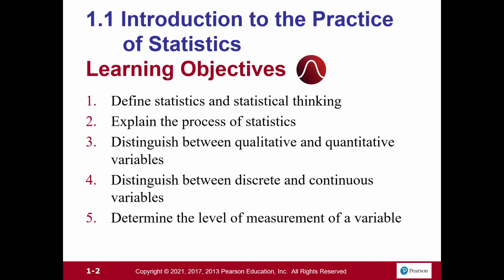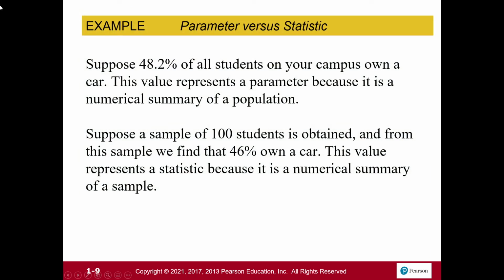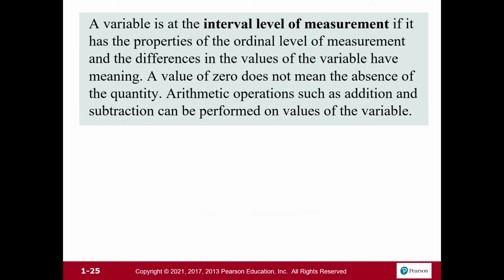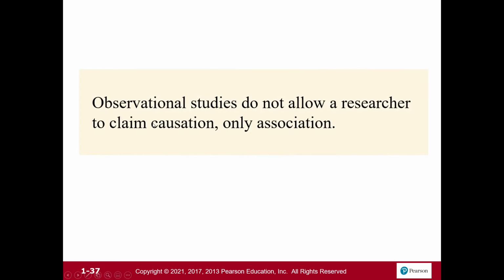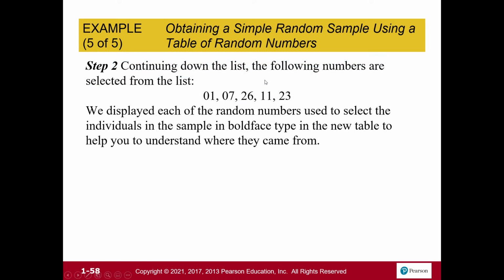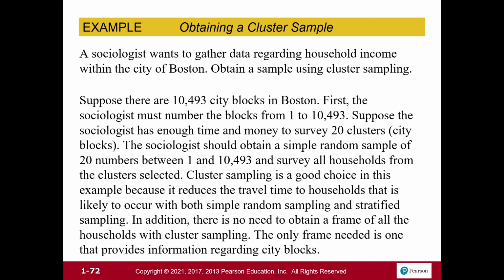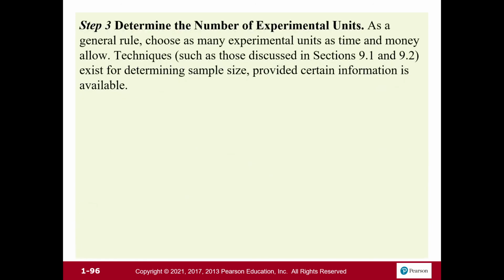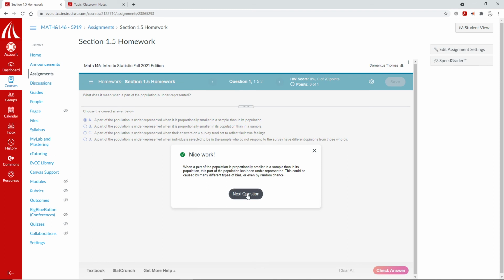Chapter 1: Data Collection Lecture Video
by Prof. Thomas